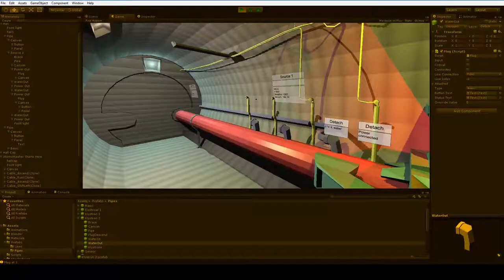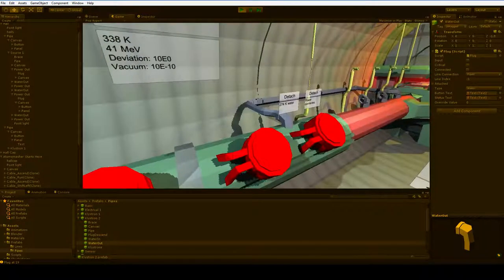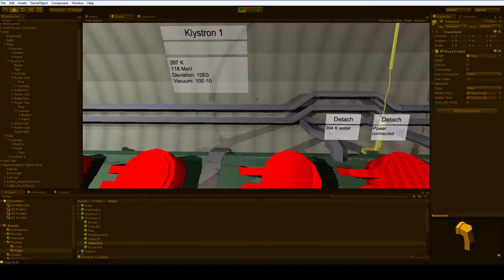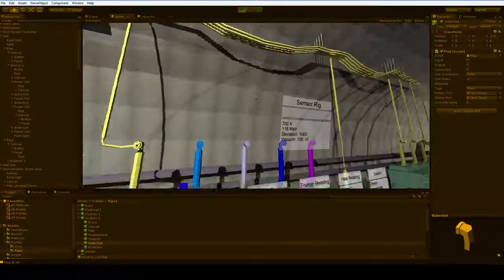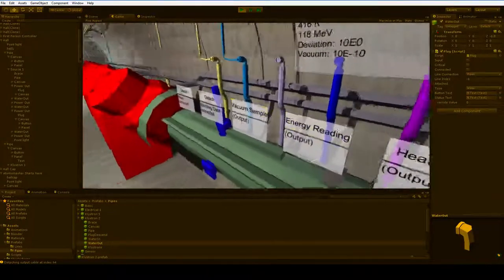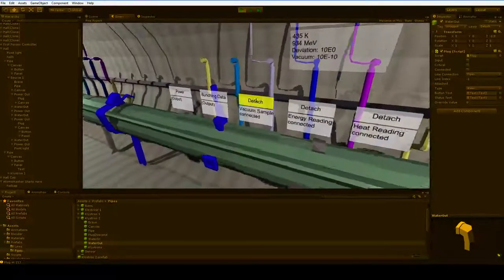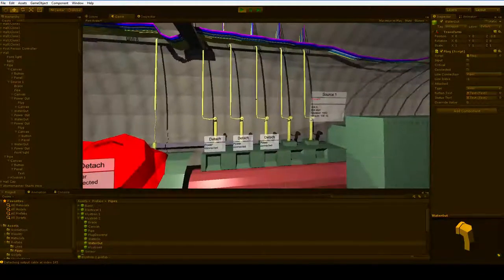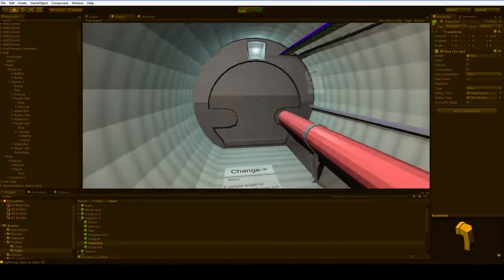Prototype: Atom Smasher!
Share in the universal childhood dream of building a linear accelerator in your basement.

It's not playable yet, because I'd like to make it vaguely fun first.